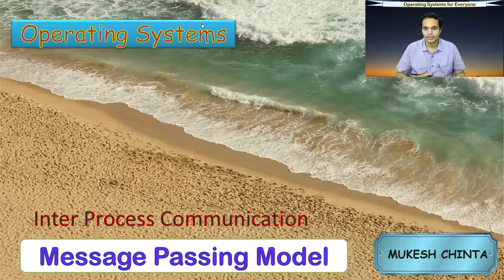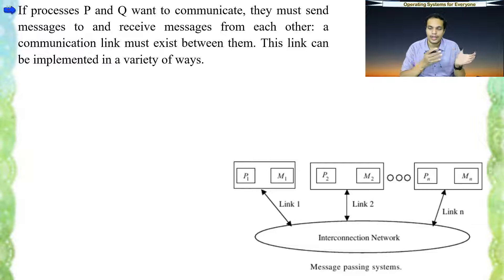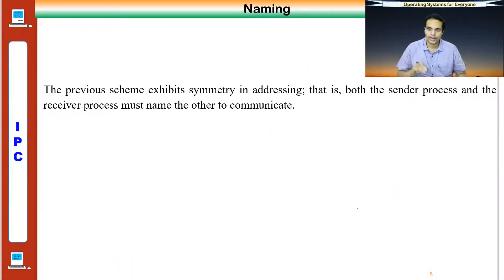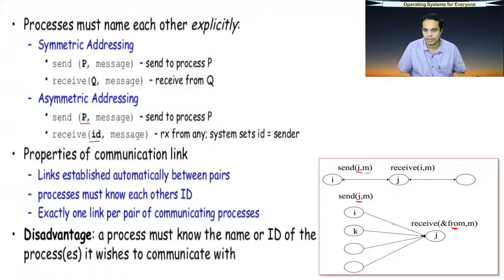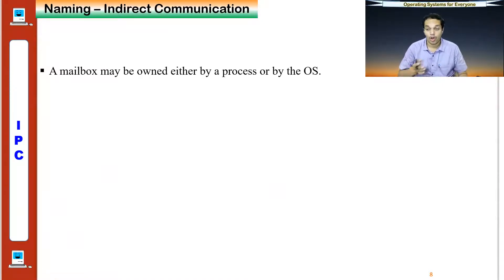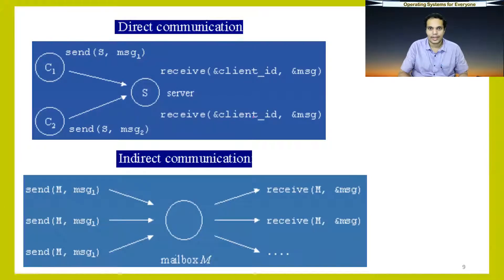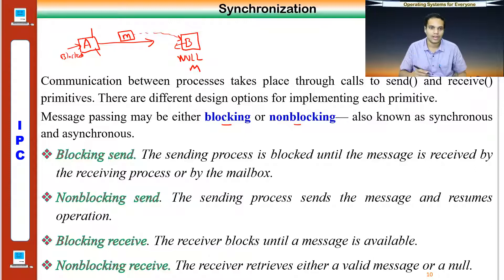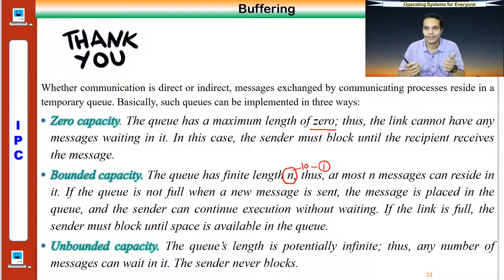OS - IPC(ఇంటర్ ప్రాసెస్ కమ్యూనికేషన్) || Message Passing